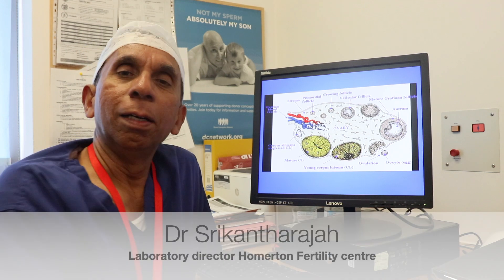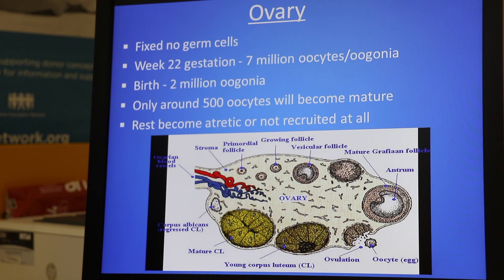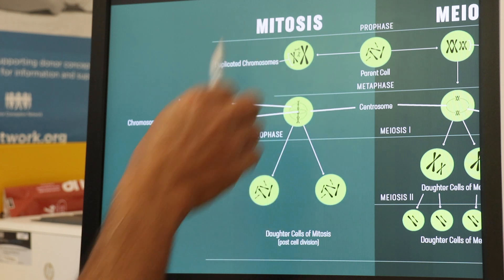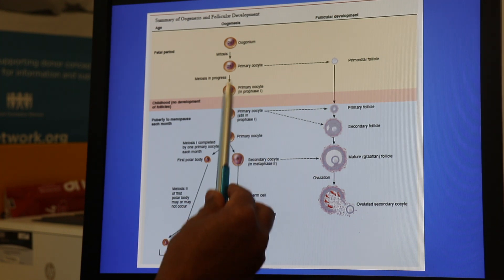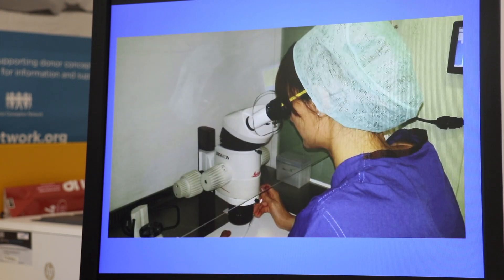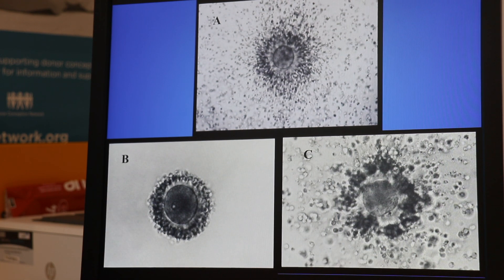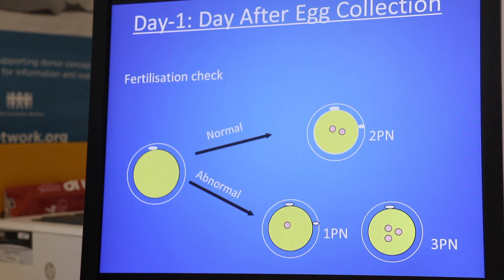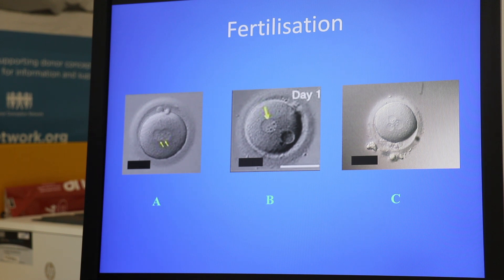oocyte/egg maturation -understanding M1 and M2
THIS IS A VERY IMPORTANT LECTURE TO ALL CLINICIANS . What is Metaphase 1 and metaphase 2 . Why do some mature eggs not fertilise ?